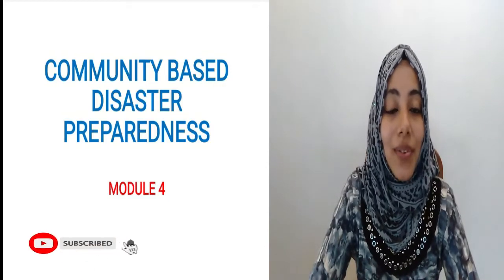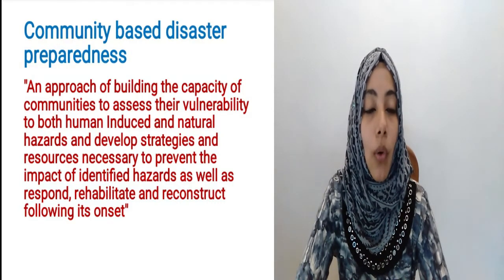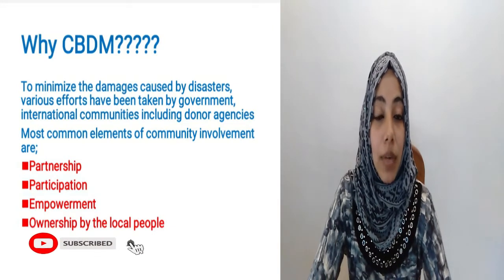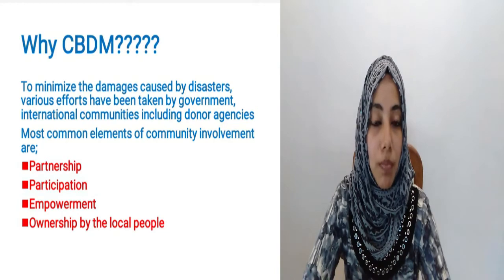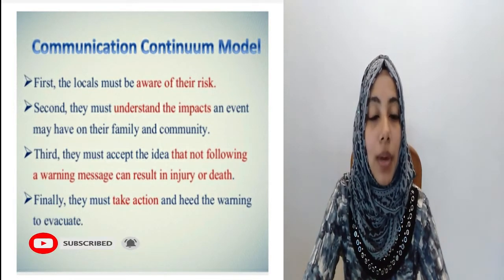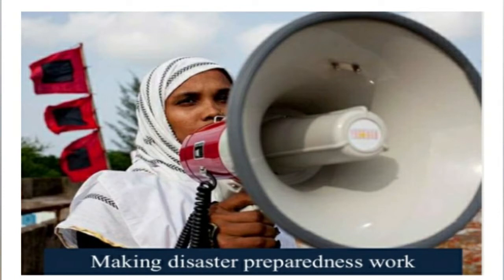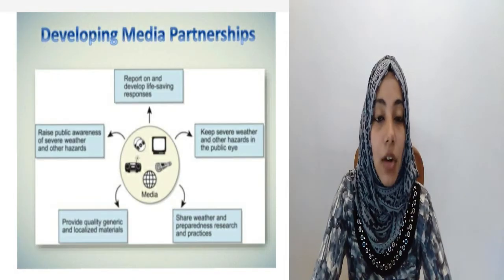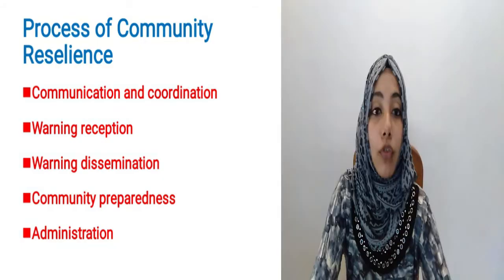Community Based Disaster Preparedness(Module 4, Part 52) Environmental Science & Disaster Management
Vedio explains community based disaster preparedness in detail. It is defined as an approach of building capacity of communities to assess their vulnerability to both human induced and natural hazards and develop strategies and resources necessary to prevent the impact of identified hazards as well as respond, rehabilitate, reconstruct following its onset.
Components of CBDM include;
1. A communication model
2. Community preparedness programs
3. Developing partnerships and connecting with public
4. Community resilience programs
5. Community disaster response team